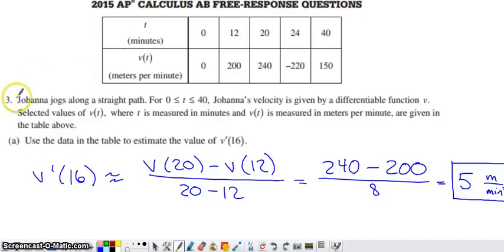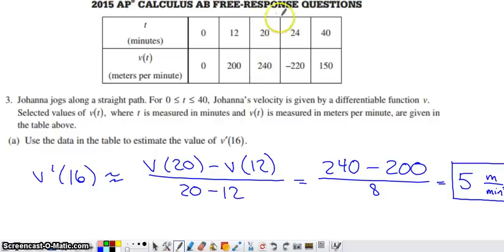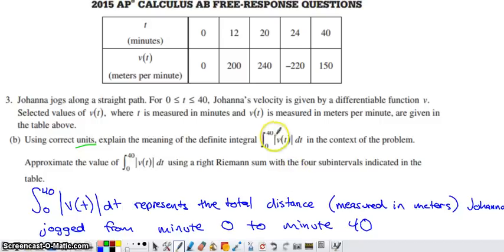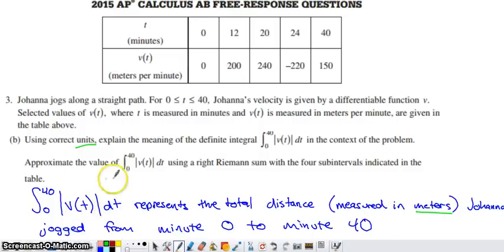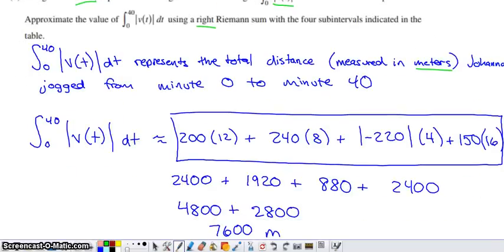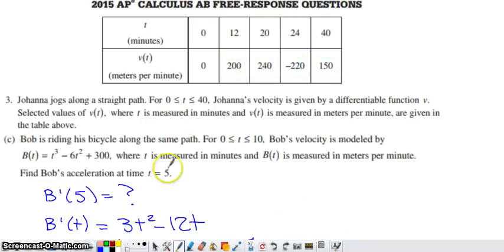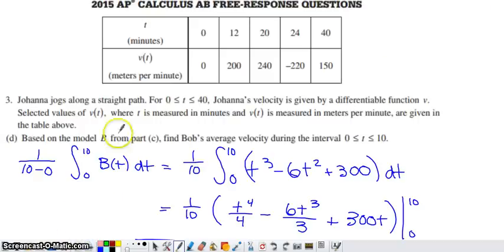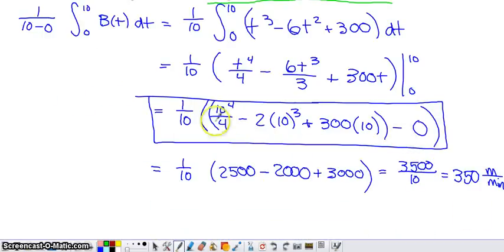2015 AP Calculus AB & BC Free Response #3